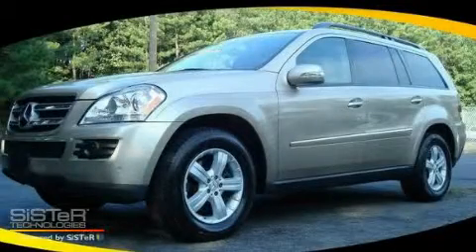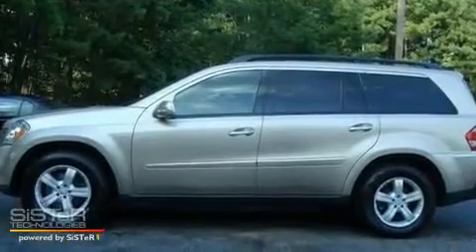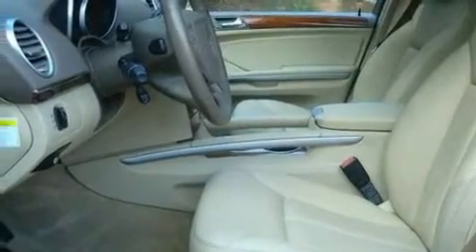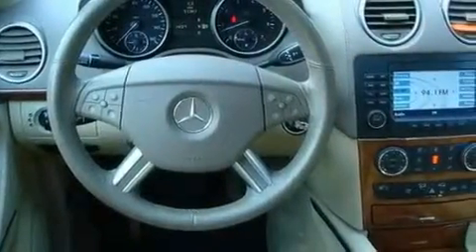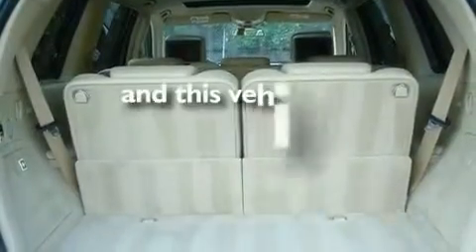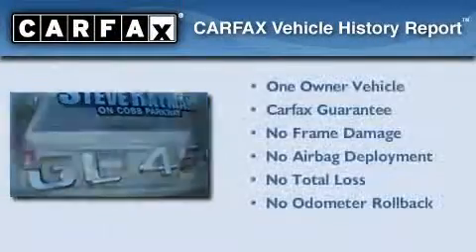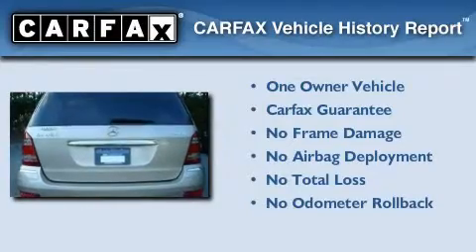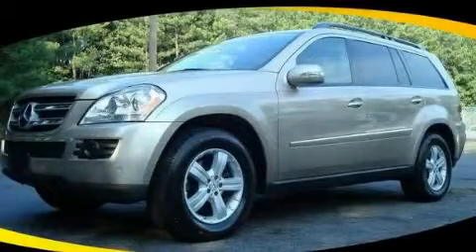2007 Mercedes-Benz GL450 Smyrna GA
We've been honored to serve the Smyrna GA area, we promise that your experience at our dealership will exceed your expectations!

 Year: 2007
 Make: Mercedes-Benz
 Model: GL450
 Engine: Gas V8 4.7L/284.5
 Trans.: Automatic
 Exterior: Iridium Silver Metallic
 Miles: 51,353

 STEVE RAYMAN CHEVROLET, LLC

 http://

 Used 2007 Mercedes-Benz GL450 Smyrna GA